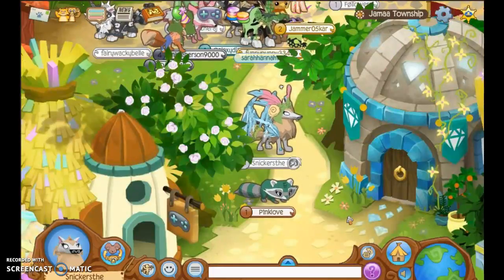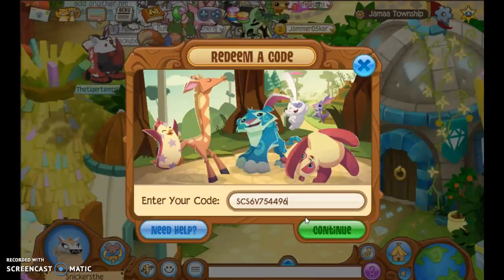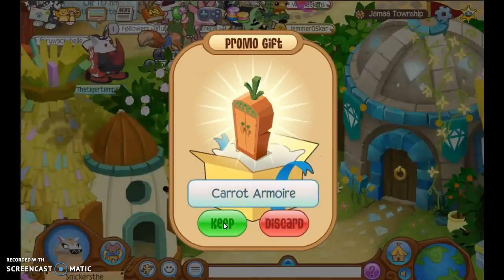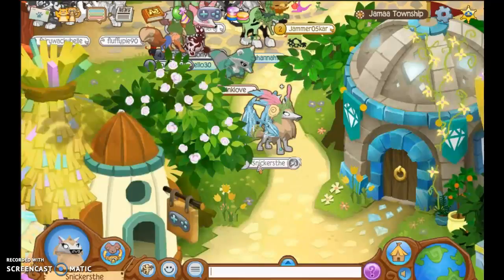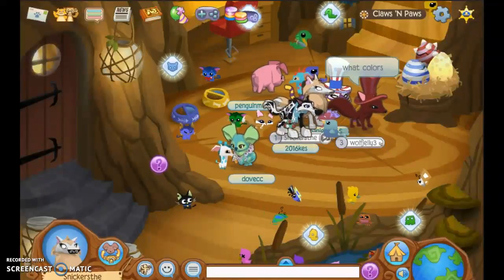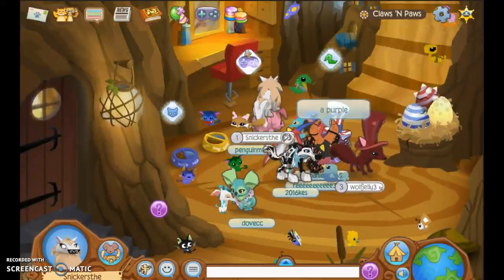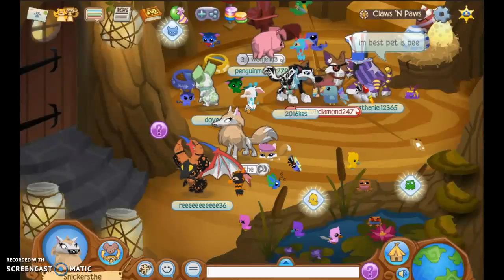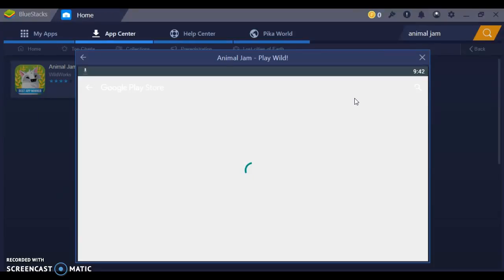Getting a membershhip?!?!